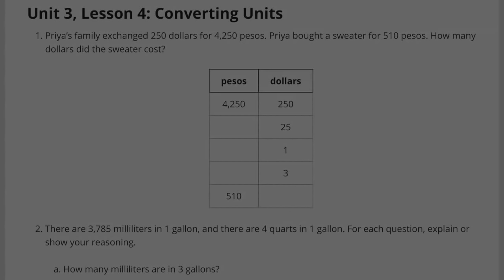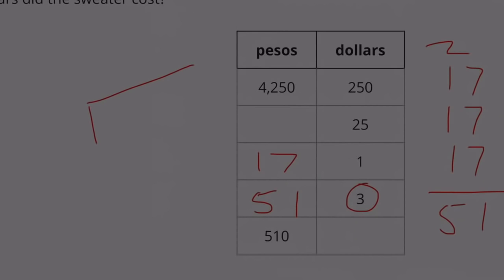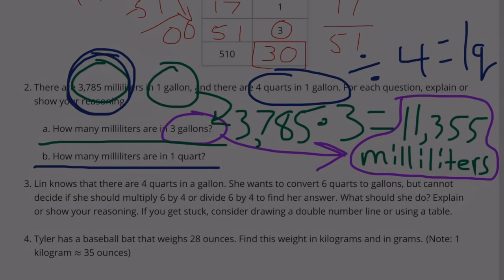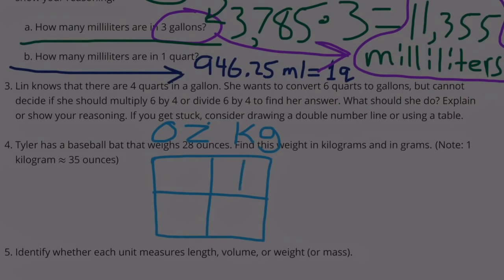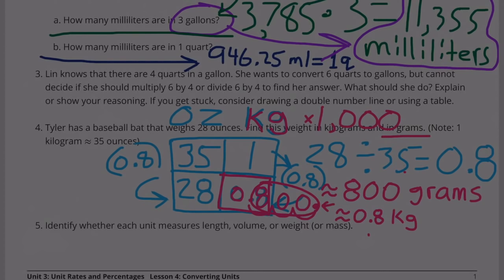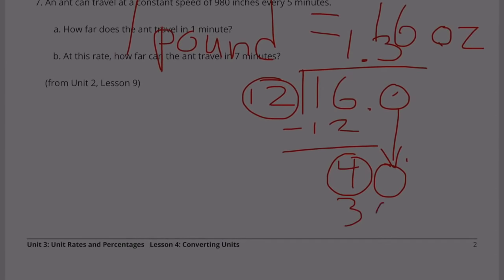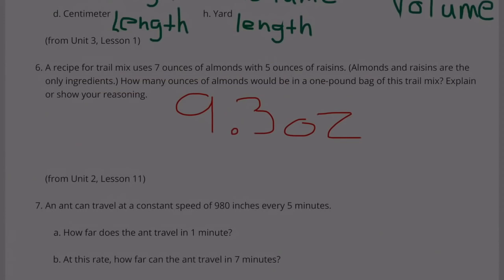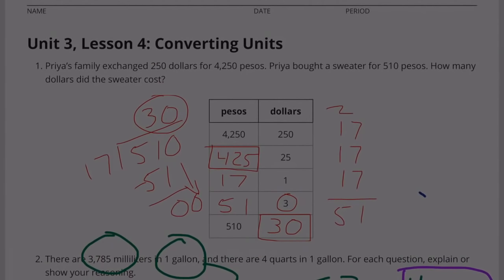😉 6th Grade, Unit 3, Lesson 4 "Converting Units" Illustrative Mathematics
😉 6th Grade, Unit 3, Lesson 4 "Converting Units" Illustrative Mathematics practice problems. Review and Tutorial. Search 634math to find this lesson fast!